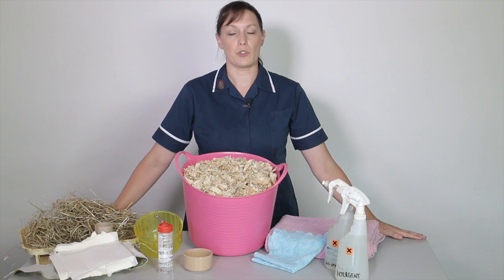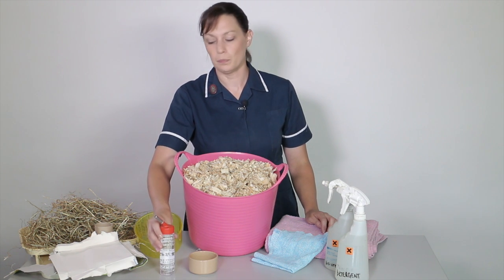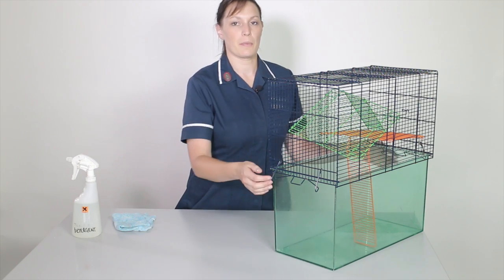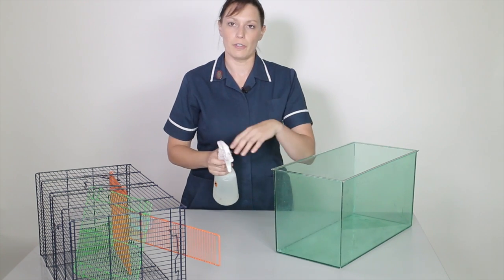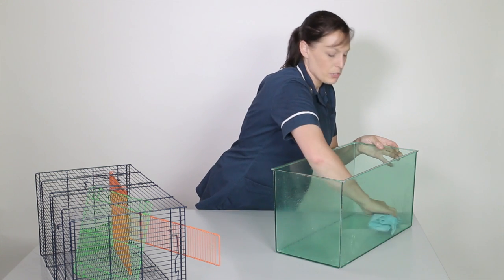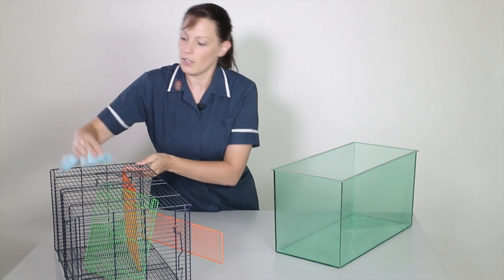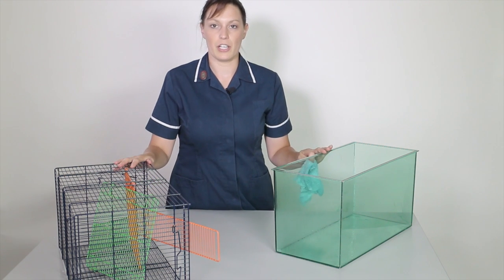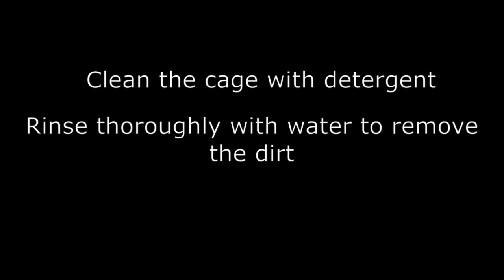Accommodation: How to prepare a gerbil enclosure 2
This video is about Accommodation: How to prepare a gerbil enclosure 2